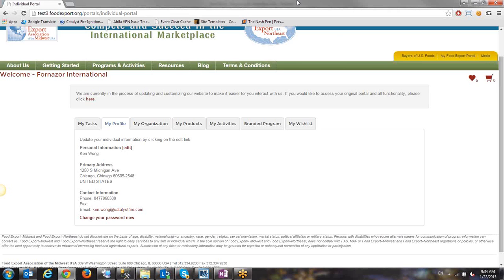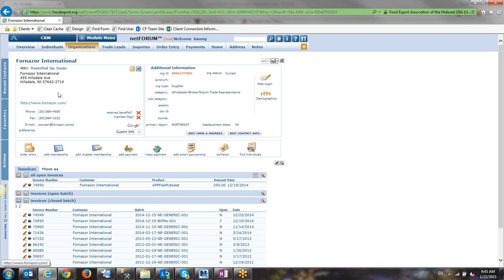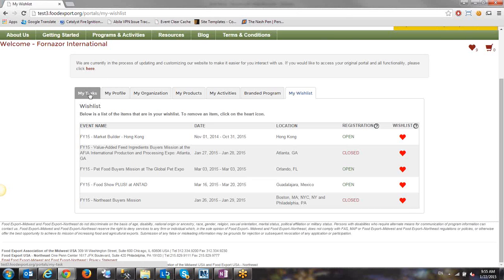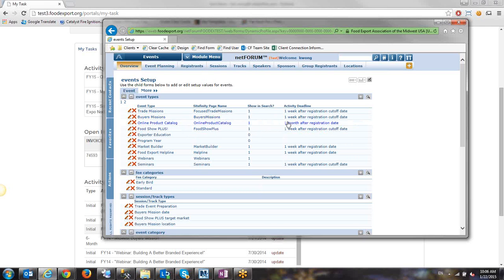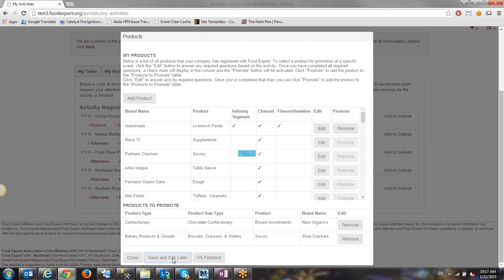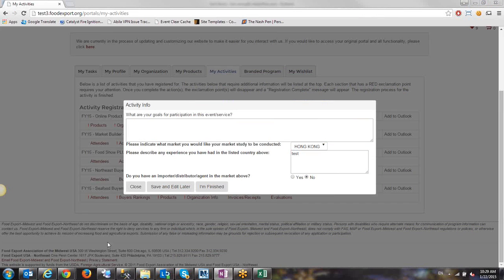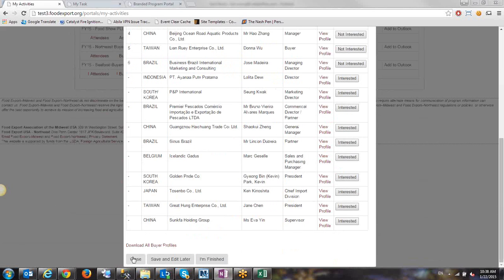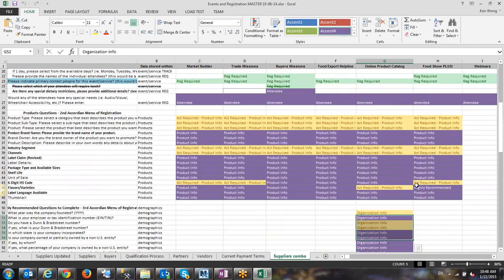2014.01-22 Food Export Phase 3 Cycle 1b Demo